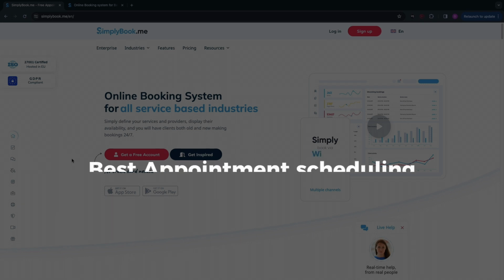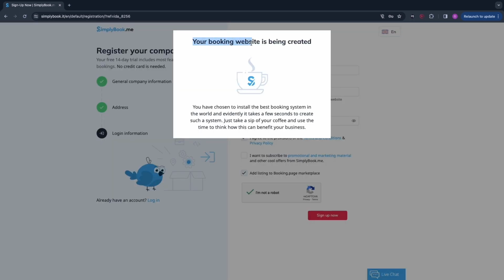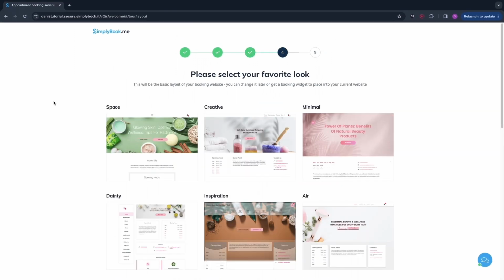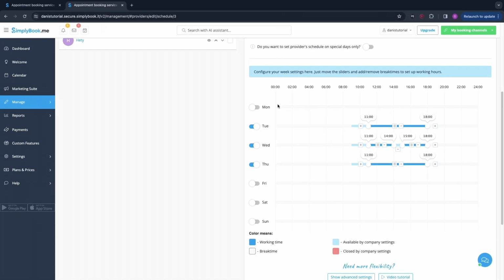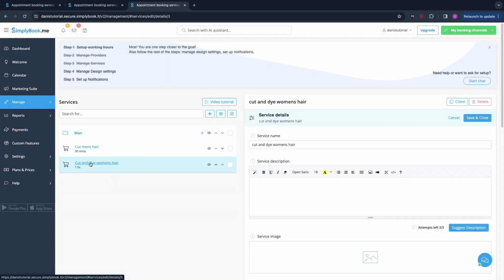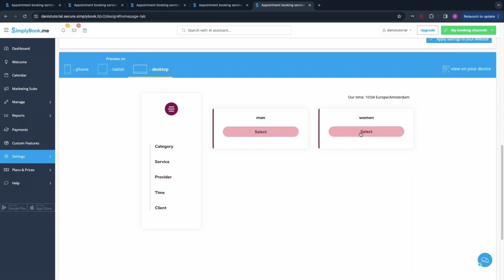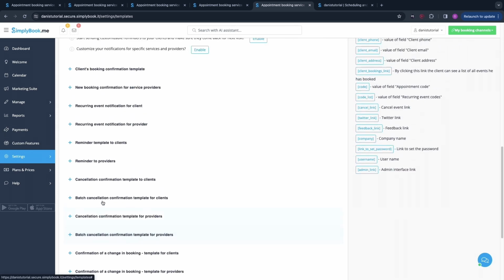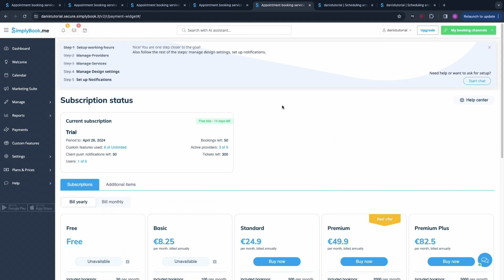Best Appointment Scheduling App For Hairstylist/Barbers (2026)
In this video I'll show you the best appointment scheduling app for hairstylists and barbers.

So if you want know what the best appointment scheduling app for hairstylists and barbers is, this is the perfect video for you!